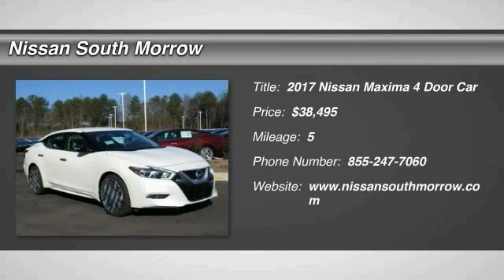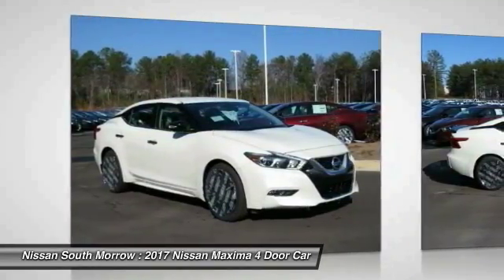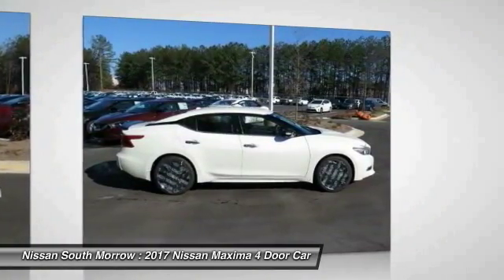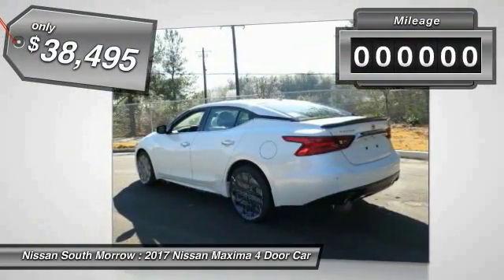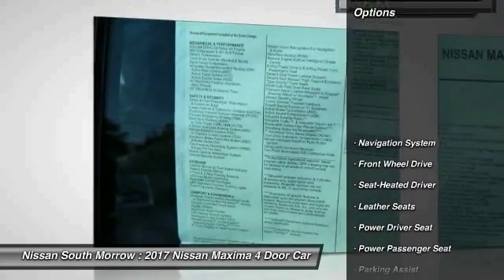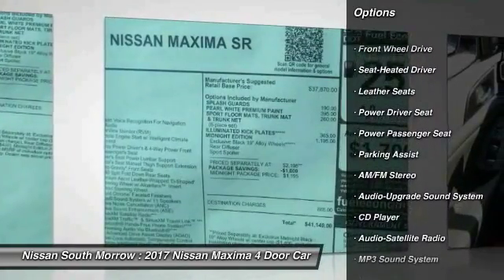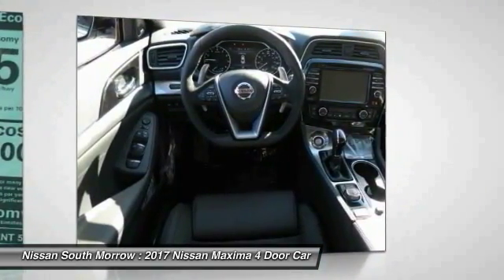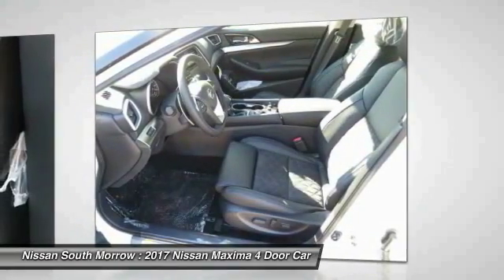2017 Nissan Maxima Morrow GA C400837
Don't miss this 2017 Nissan. Make a great choice today with this must-have 4 door car. Learn more about this 4 door car by contacting the dealership today and own it today.